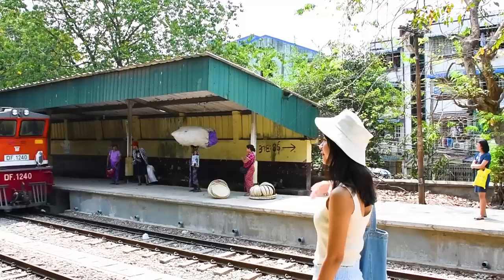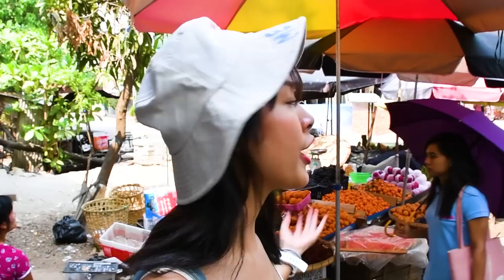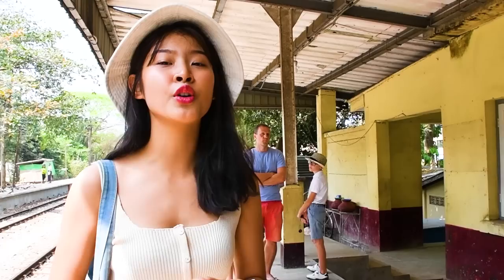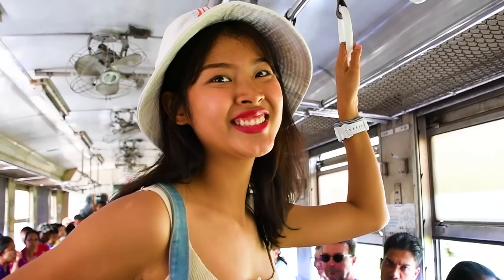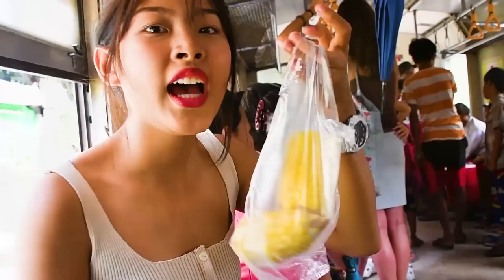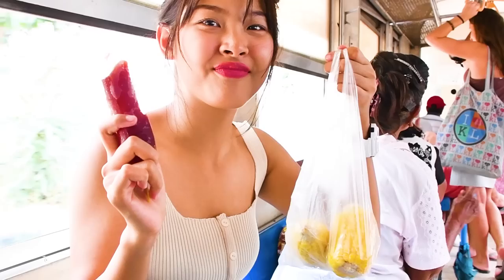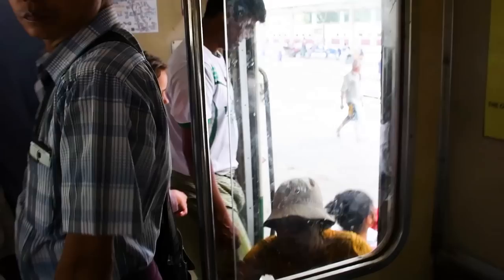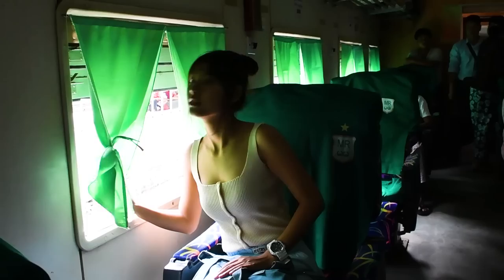Train Travel in Myanmar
In this video our guest guide Khin rides some trains in and around Yangon in Myanmar. She shows you daily life on Yangon's slow-moving trains - the hustle and bustle of travelers and traders getting on and off the train and the many stops along the way. She also goes to Yangon's main railway station and shows us what train can be taken to Mandalay. Finally, she visits the railway station's 24 hour eatery to enjoy some local food.